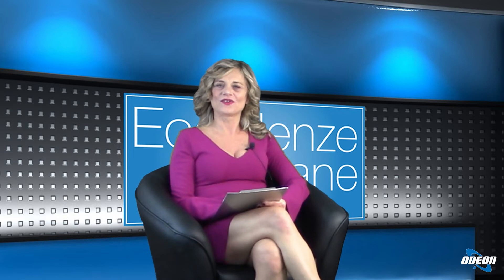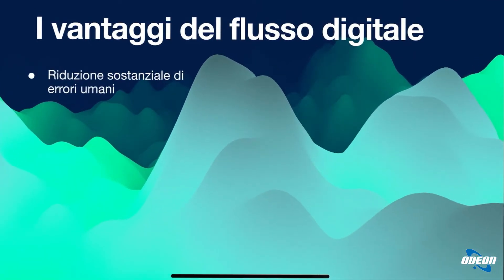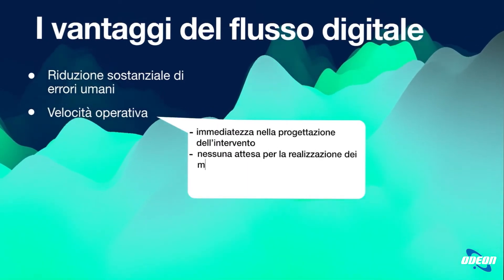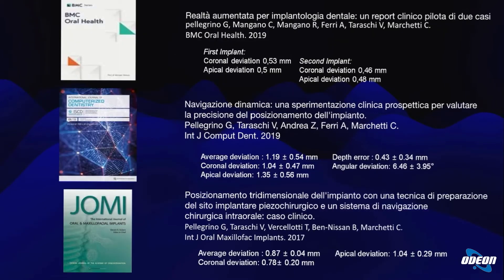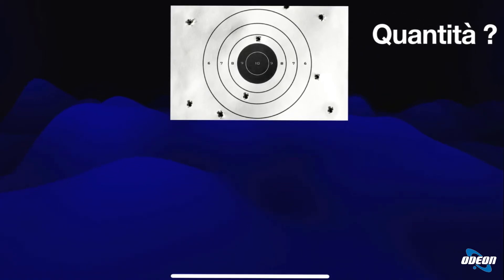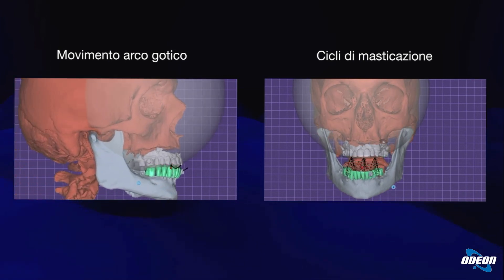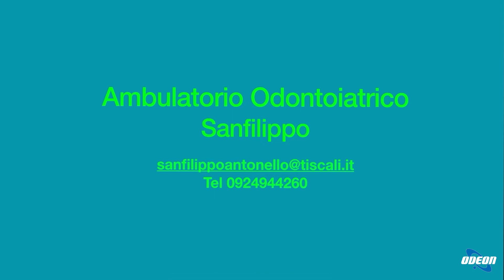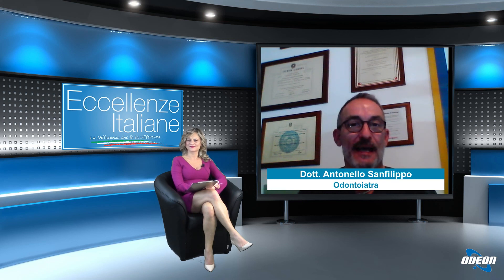Dott. Antonello Sanfilippo: Digitale Chirurgia Implantoprotesica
In questa puntata si è parlato del vero full digitale nella chirurgia implantoprotesica. Il dottor Antonello Sanfilippo ha spiegato che la chirurgia protesica viene effettuata in maniera completamente digitale, con l'ausilio di tecnologie che permettono di ridurre gli errori umani. Grazie a questo approccio, è possibile avere una maggiore precisione e immediatezza nell'esecuzione dell'intervento, rispettando le normative e offrendo un risultato di alto livello. L'uso della tecnologia digitale consente di evitare la produzione di scarti, rendendo il processo eco-friendly. Infine, il dottor San Filippo ha evidenziato i vantaggi e l'efficacia di questa metodologia rispetto alla chirurgia statica tradizionale.